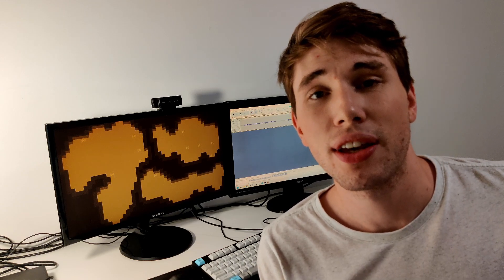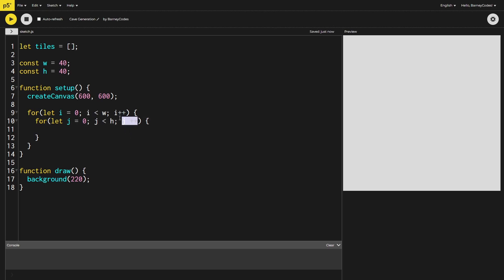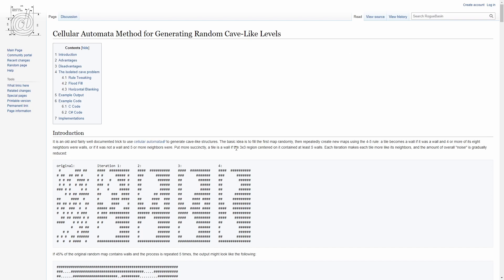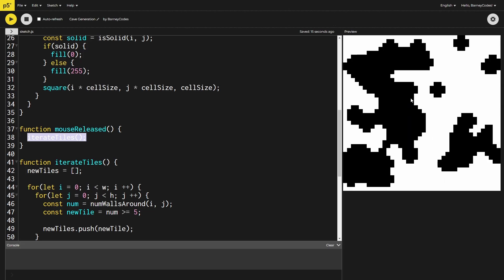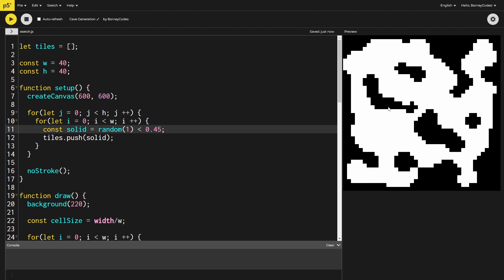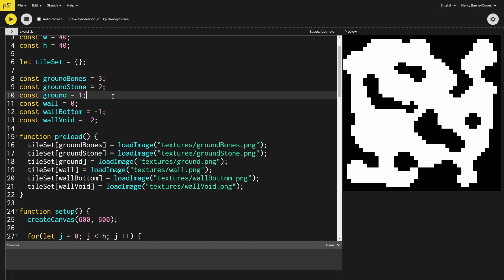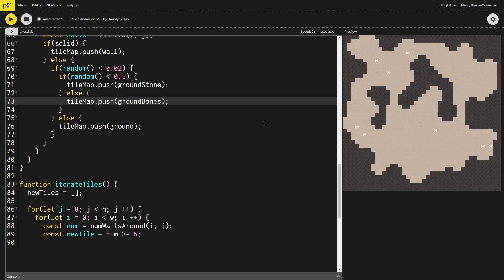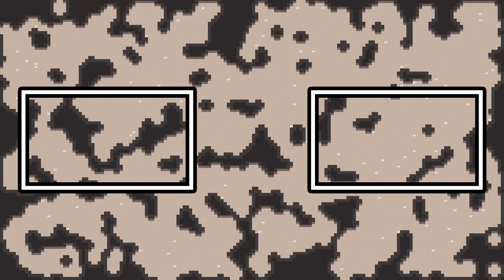Caves Generation that ANYONE can do! (Cellular automata caves in P5js)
Procedural Terrain Generation can sound incredible daunting and the scary name can put you off, but I promise that anyone can make these caves! This method uses cellular automata to turn random noise into lovely looking caves in an incredibly satisfying way.

The caves we generate in this video could easily be used for some great levels in a game, and we even show you how to turn the raw tile data into really great looking levels using textures.

Chapters:
0:00 How it works
2:12 Generating random tiles
5:39 Counting wall neighbours
7:28 Next generation of tiles
9:27 Values outside the grid
10:29 Notes about the article
11:13 Loading textures
13:19 Converting to tile IDs
15:31 Adding floor variations
16:58 Wall variations
18:45 A note on bit masking
19:18 Final Product